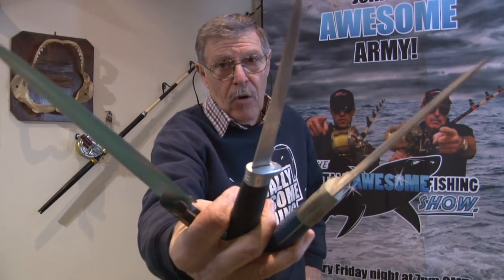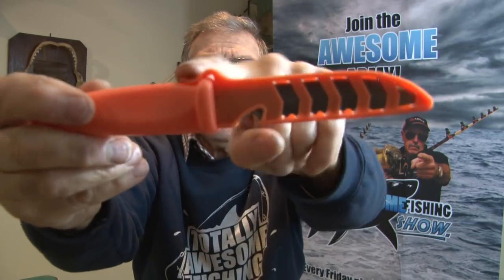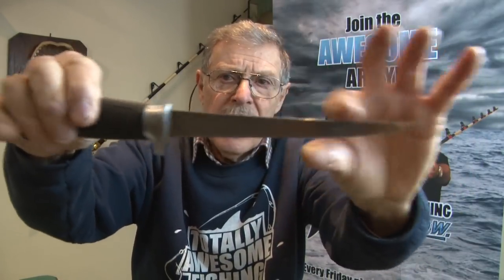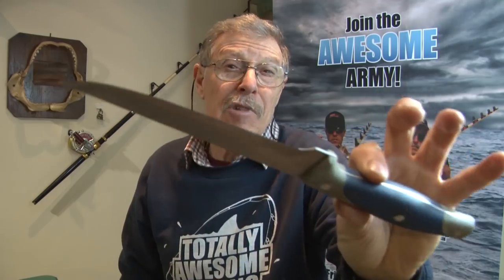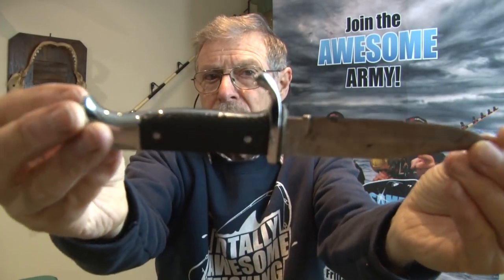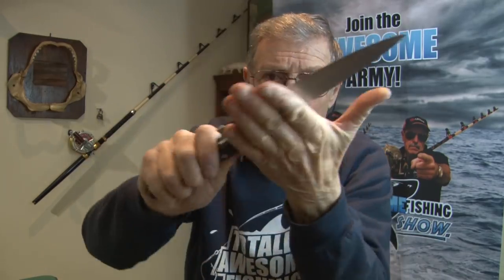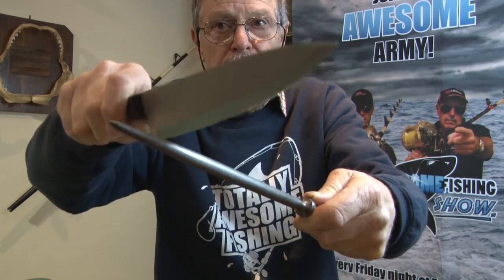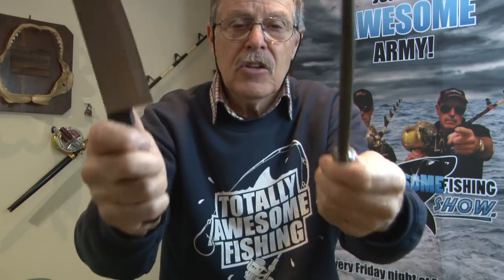How I Sharpen my Work Knives: So Sharp I SHAVE with it!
In this episode Graeme goes through the simple procedure of how he gets a sharp edge on 4 of his favourite knives. They all have different uses. Take extreme care when sharpening any knife, and as GP says it is simply how he does it on his own knife collection. He gets his favourite Knife so sharp he can actually shave with it! But it seems he has missed that famous moustache.